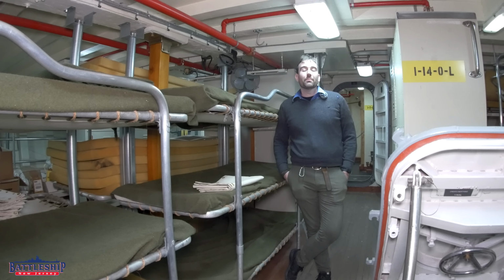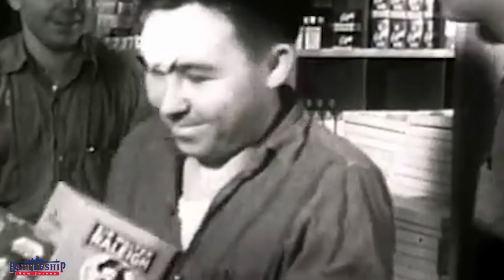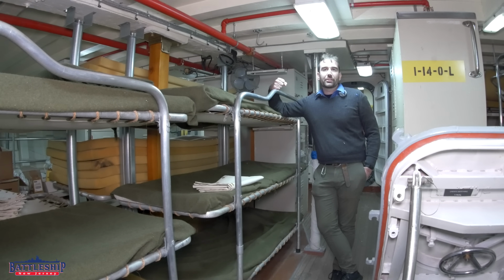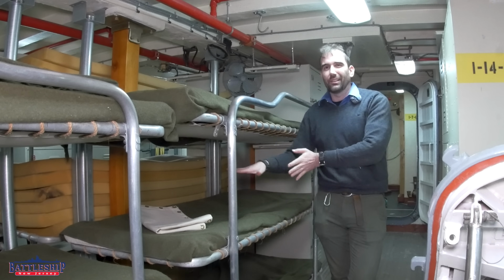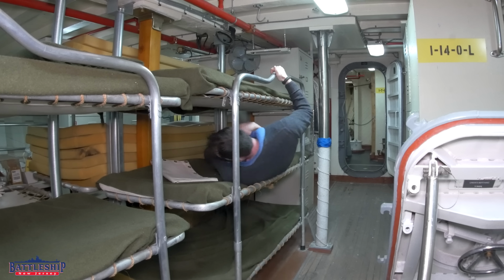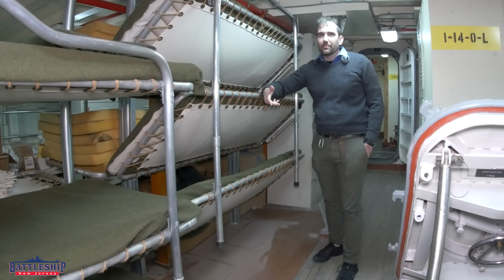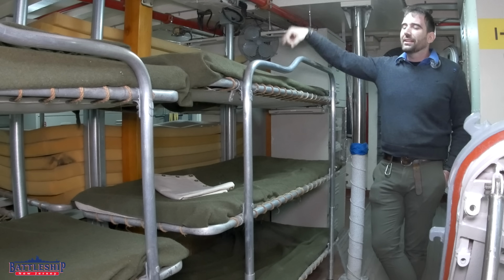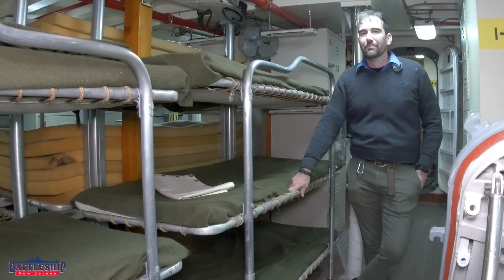Heave Out and Trice Up!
In this episode we're on board USS Lucid talking about a restoration project and how the pipe-rack style beds work.